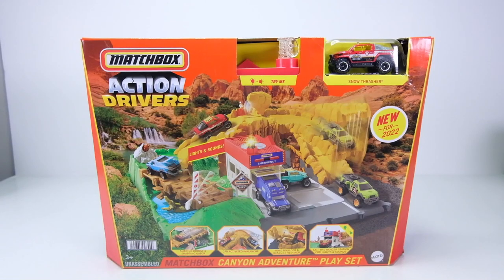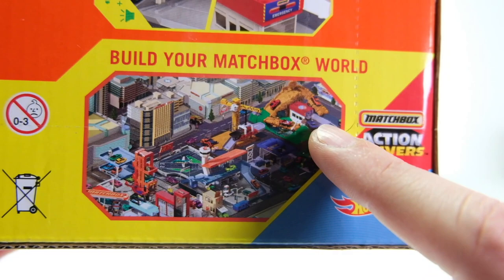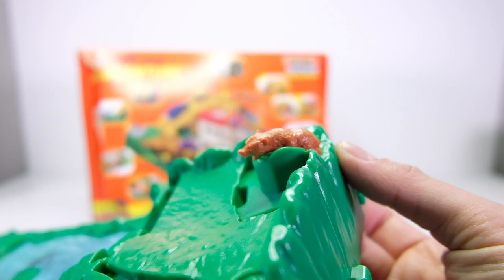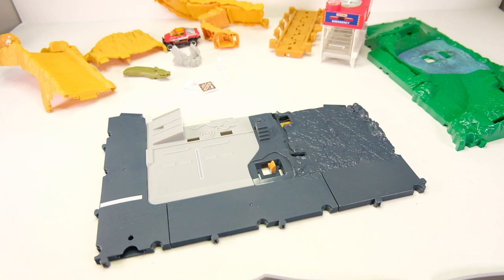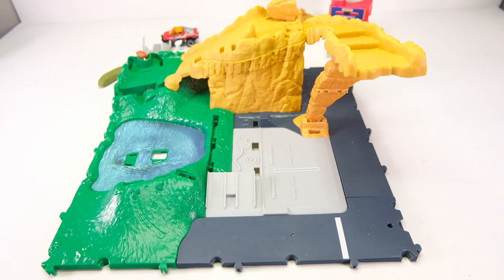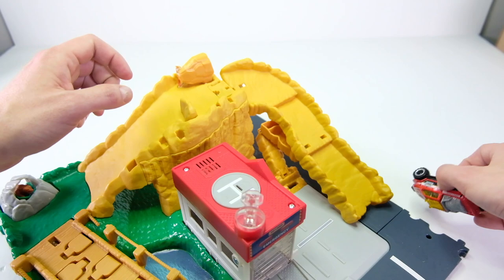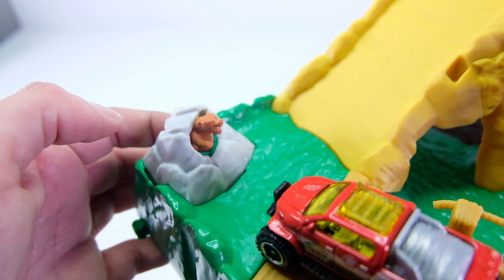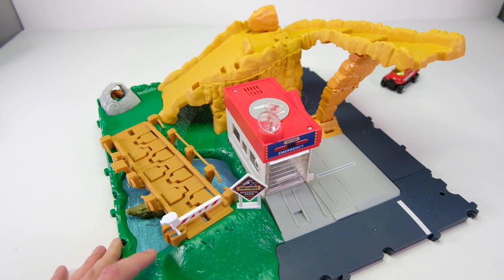Unboxing the Matchbox Action Drivers Canyon Adventure Playset - New for 2022 with lights & sounds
Matchbox adds another playset to its Action Drivers line for 2022: the Canyon Adventure playset. This is a huge playset for the value (retail price is $19.99) and has over a square foot of play space. It also features a rope-style bridge for the cars to drive over, avalanche climbing mountain, a garage building that has lights and sounds and more.

This set connects to other Matchbox and Hot Wheels playsets for extended play value.